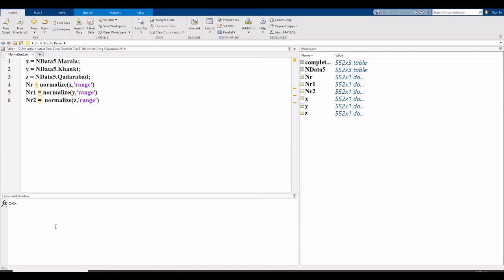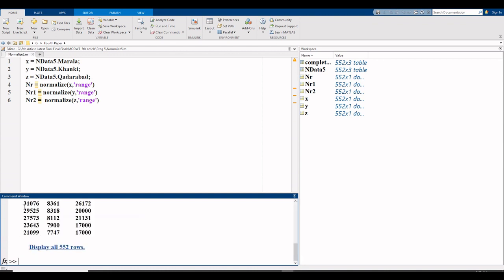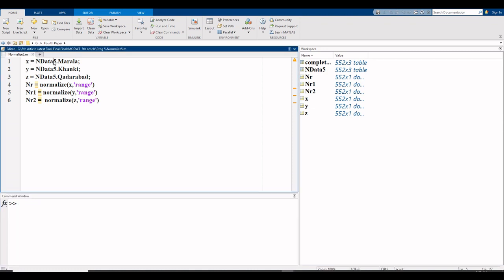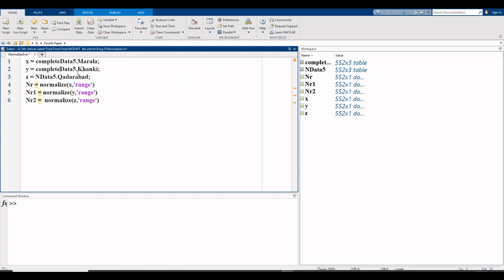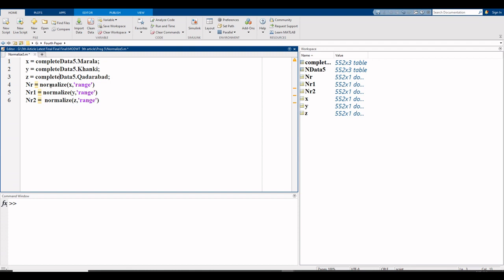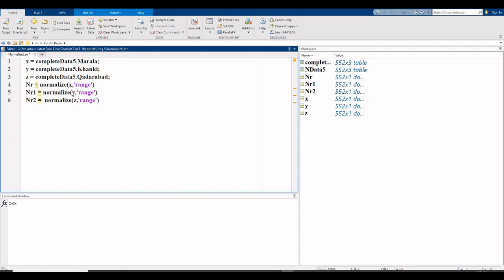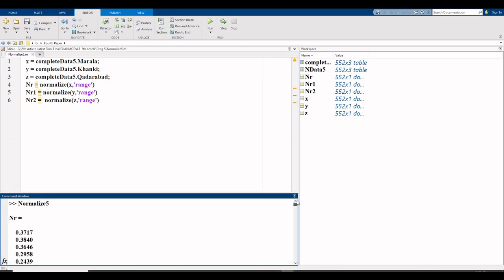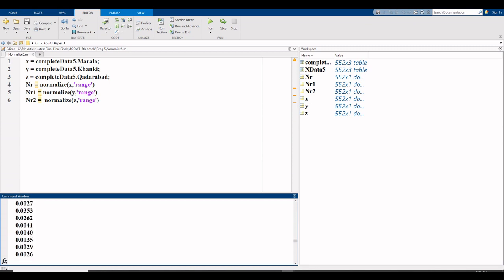Normalization in Matlab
# Statisticians Club, in this video, i explain the normalization (min-max) in Matlab 2022